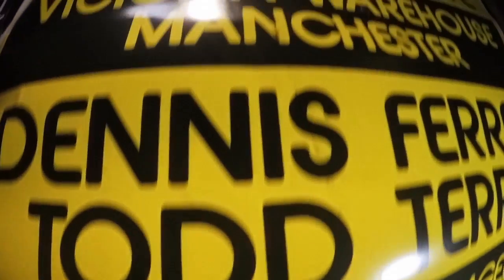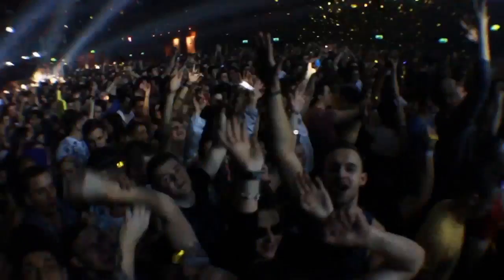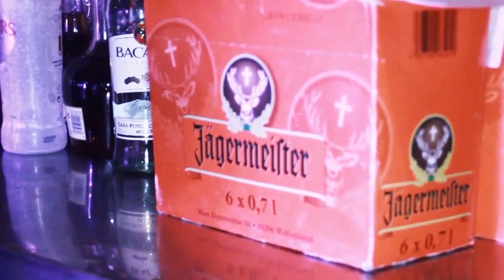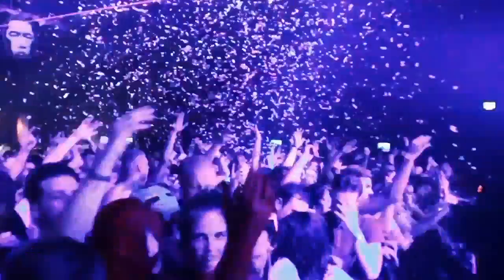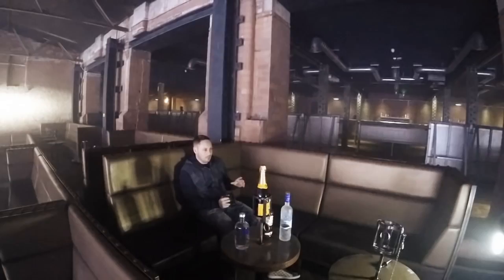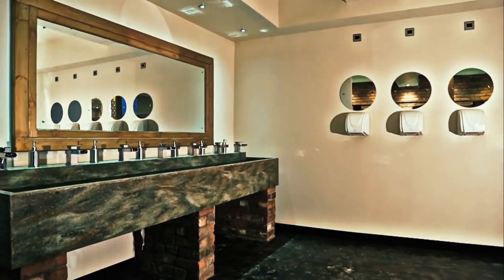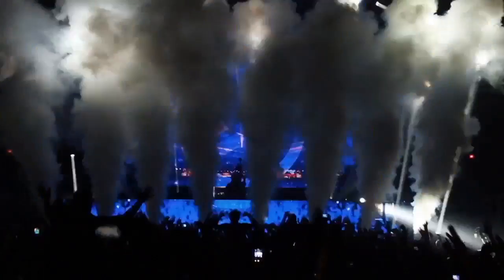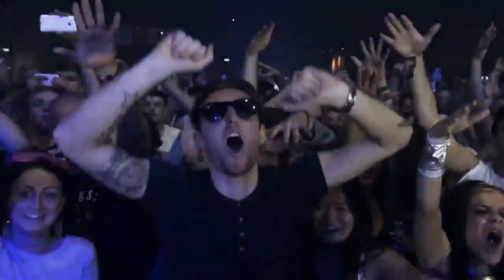S2S NYE 2014 PRE VIDEO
NEW YEARS EVE AT VICTORIA WAREHOUSE, MANCHESTER